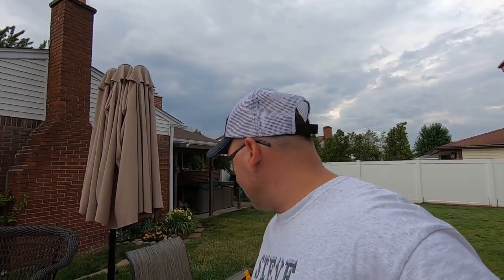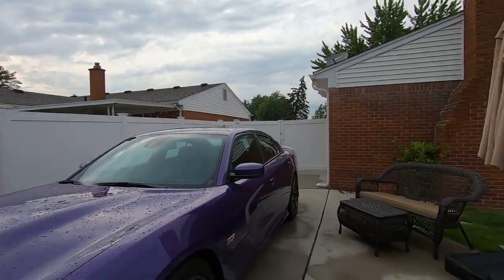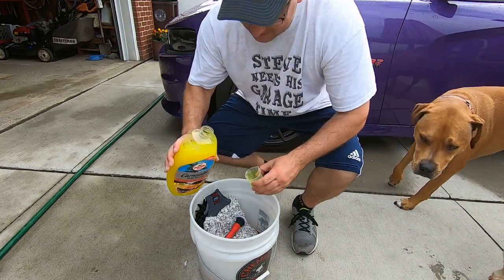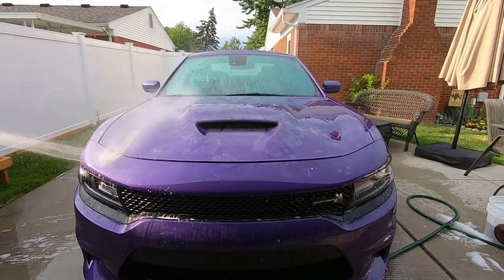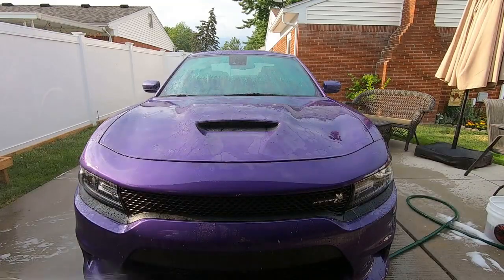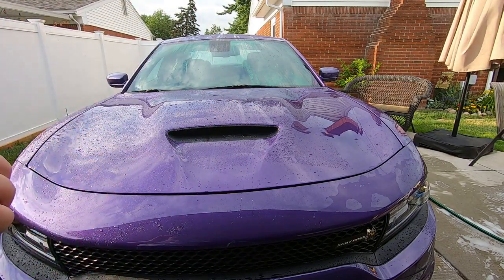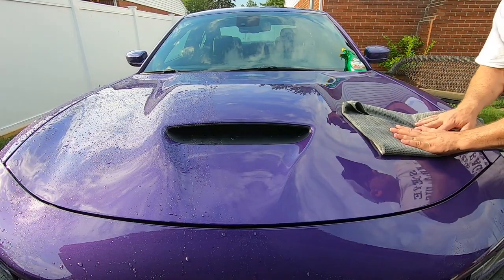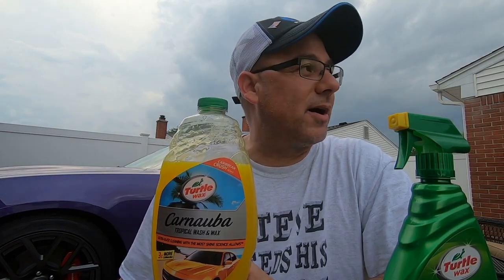Turtle Wax Over Expensive Car Detailing Products Carnauba Wash & Wax Plus Wax & Dry Spray Wax